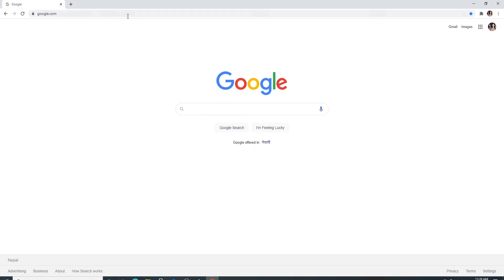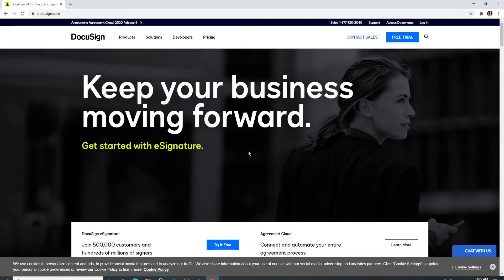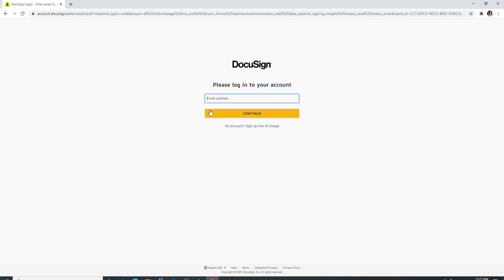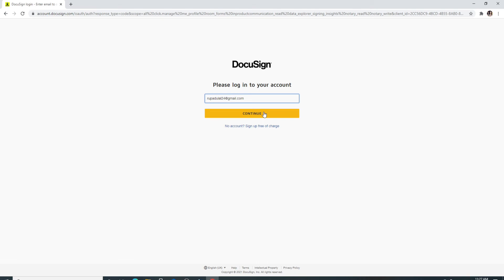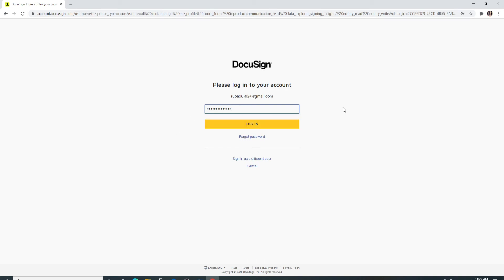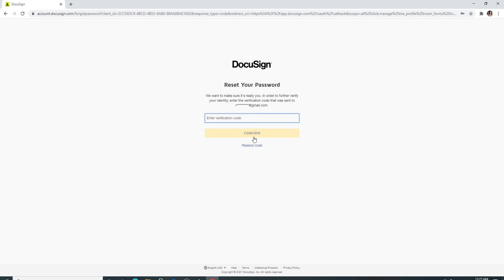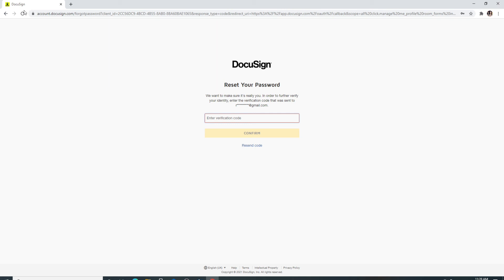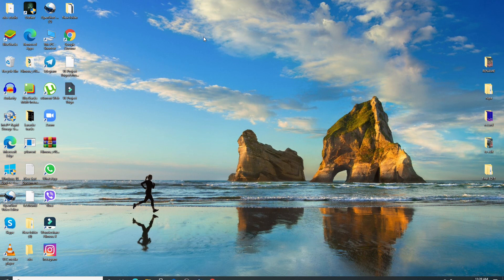DocuSign Login | DocuSign Sign In | How to Login DocuSign Account?